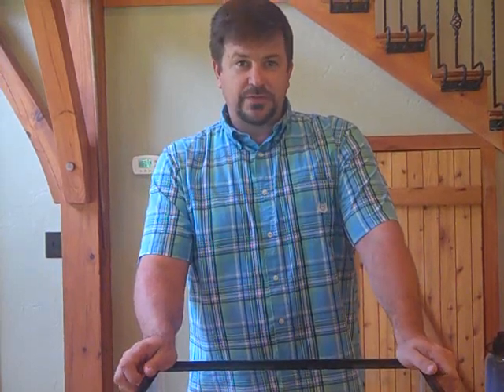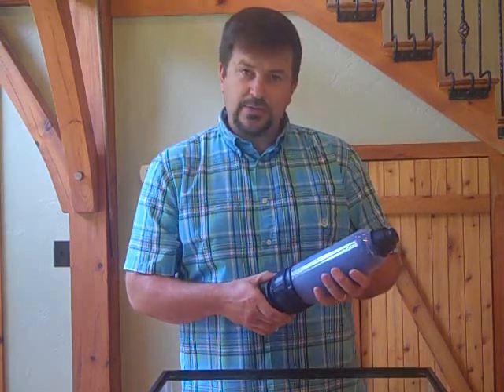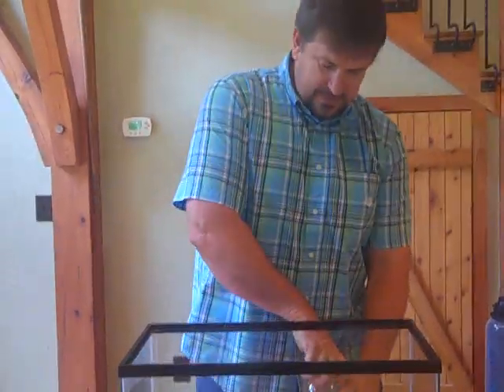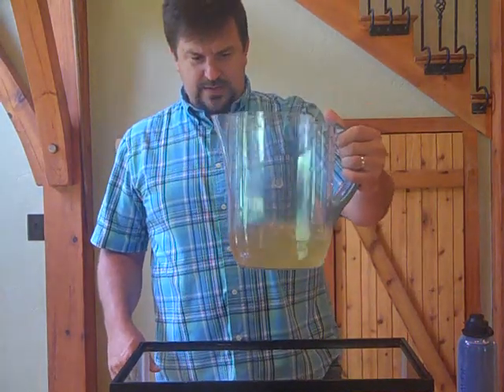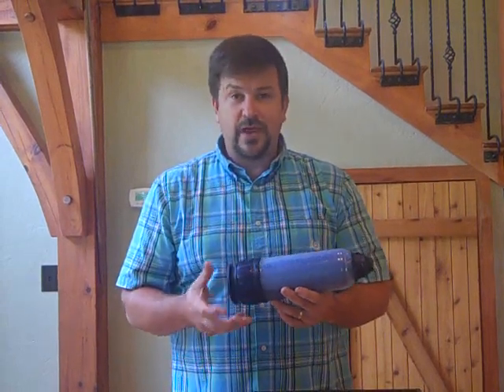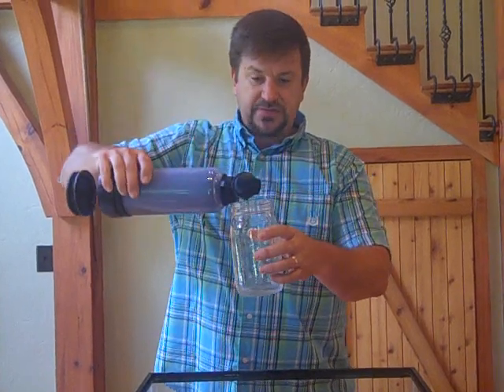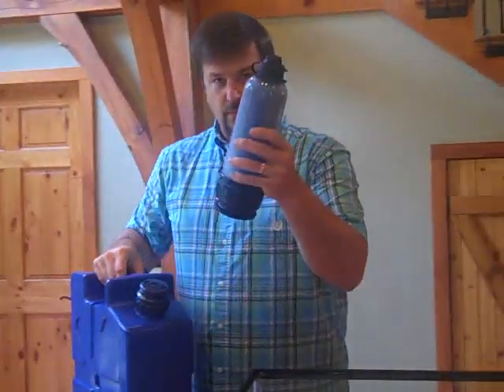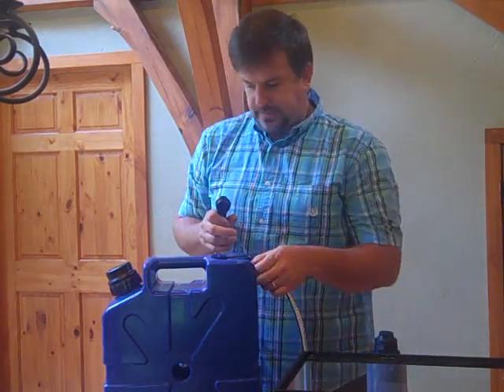This could save your life!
LifeSaver Systems has the most incredible water filters out there today.  They are capable of filtering out any virus and any bacteria. There is laboratory data and Military field testing to back this up.  We were excited when they approached us to become an official re-seller of their products.  This next generation nanotechnology will save a lot of lives!